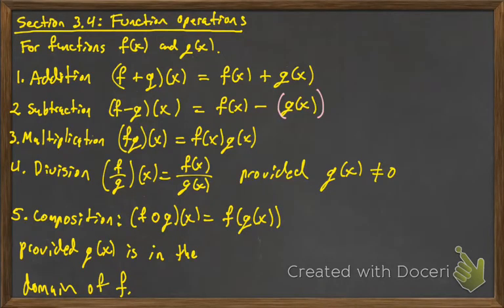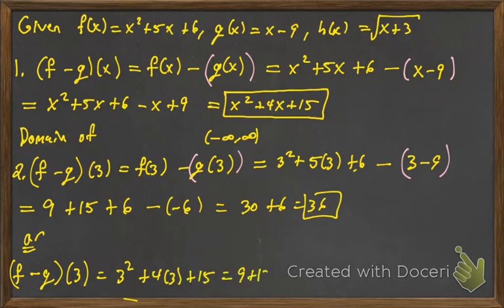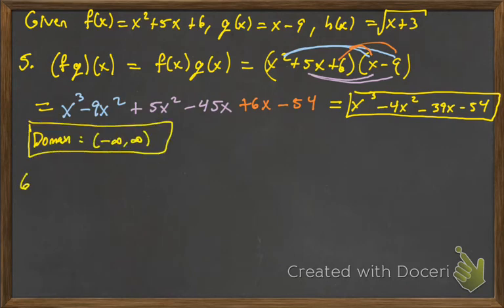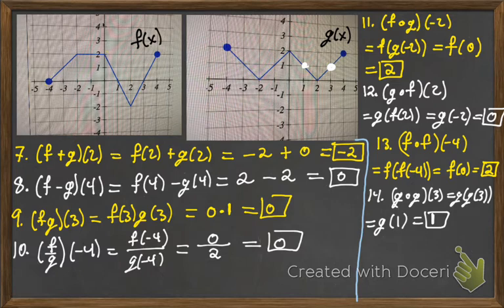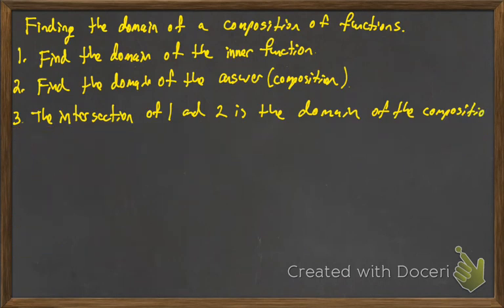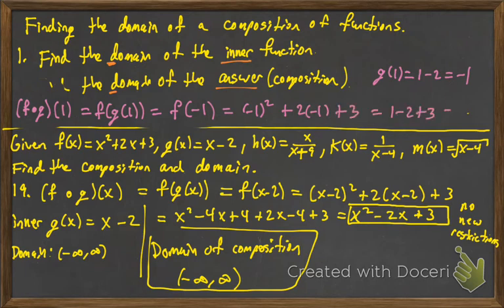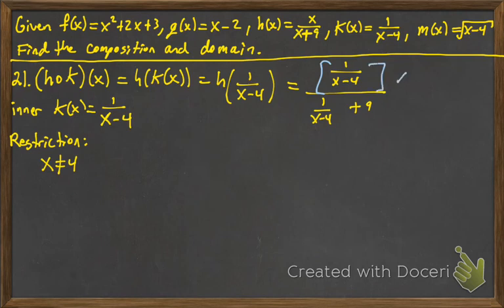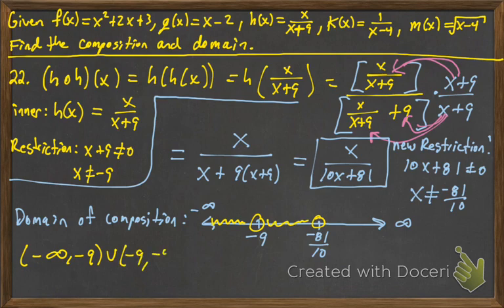1314 Section 3-4